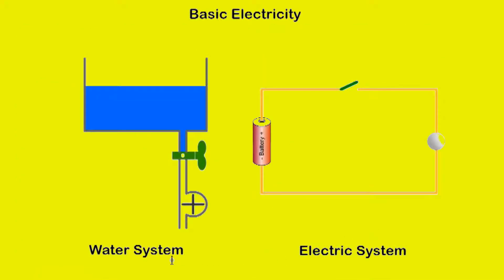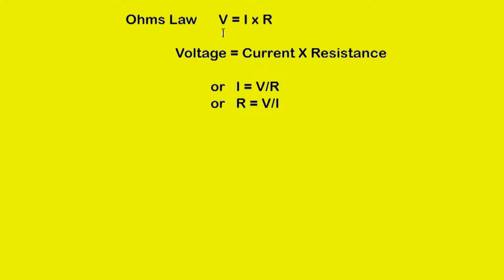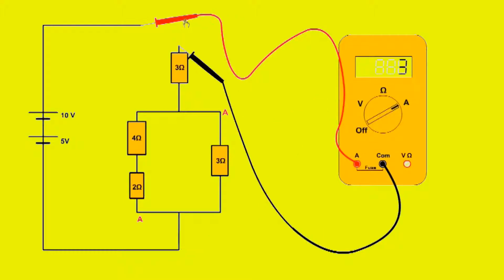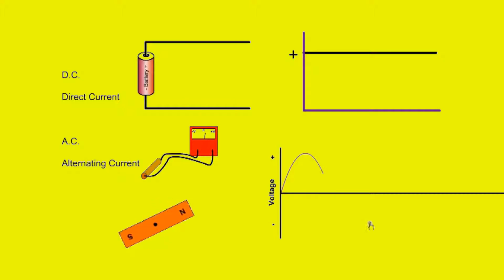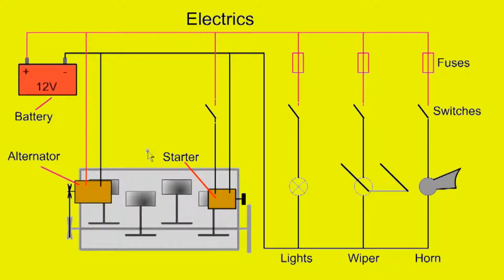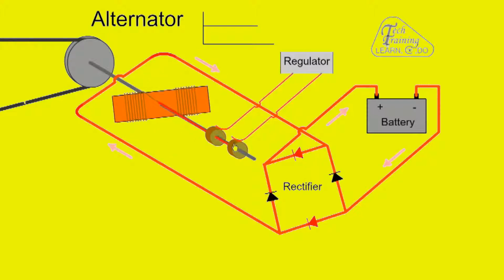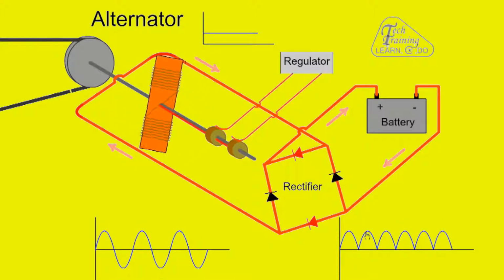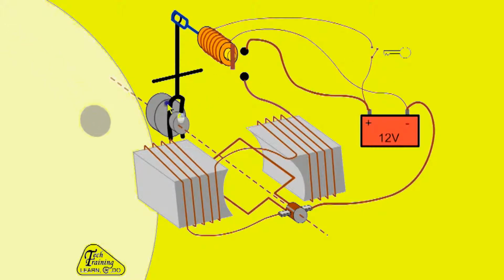Basic Electricity, Multimeter, Magnetism and more...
Basic Electricity, Multimeter, Magnetism, D.C. & A.C. Current, Relays, Batteries, Alternator, Starter